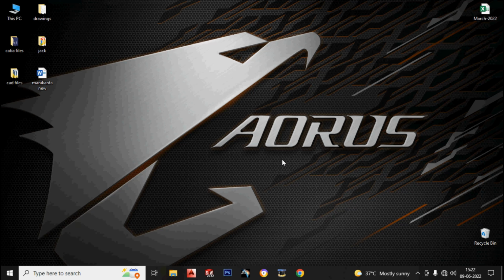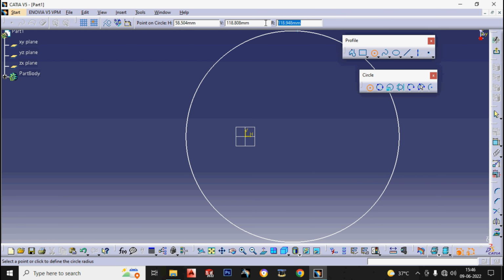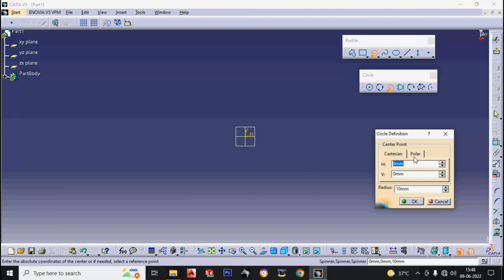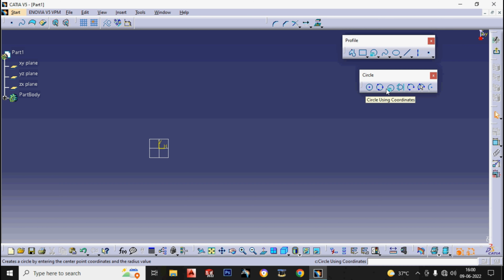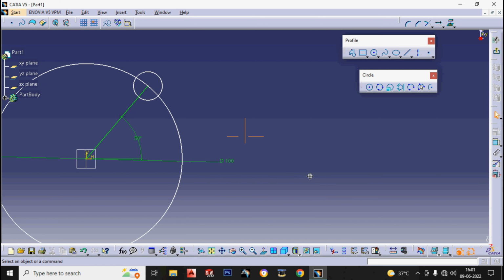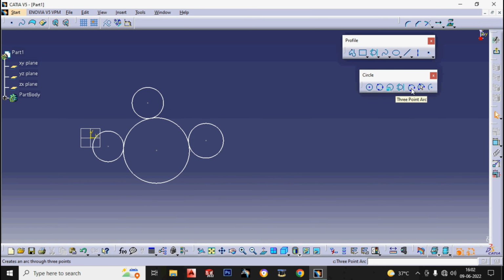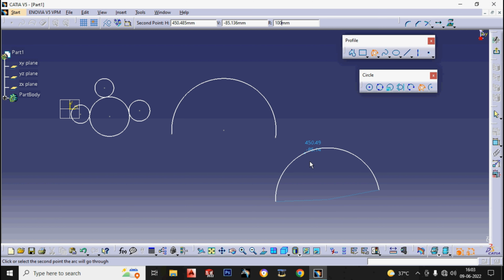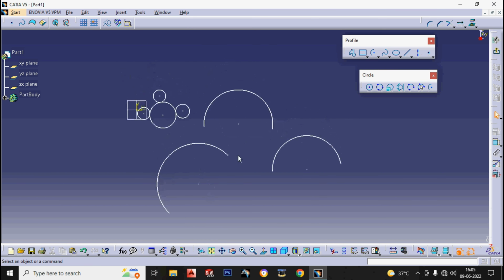CIRCLE TOOLBAR | TUTORIAL | CATIA V5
Hi guys in this video we are going to see about circle toobar..